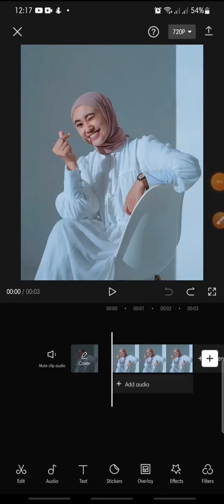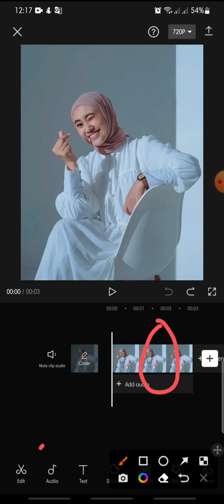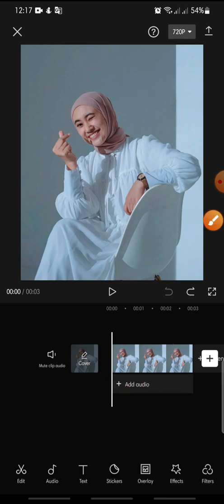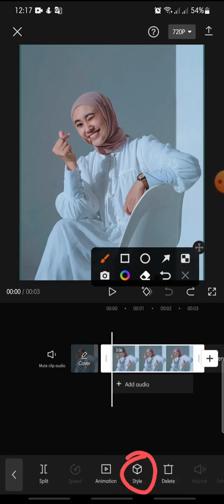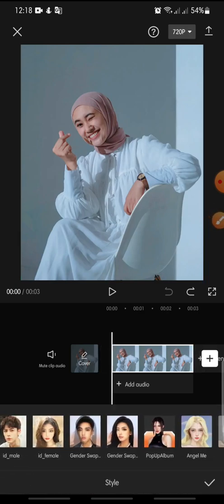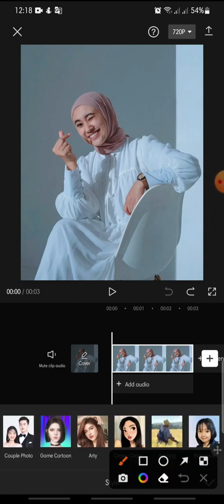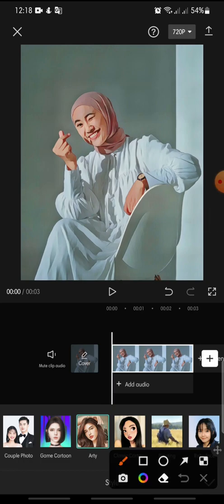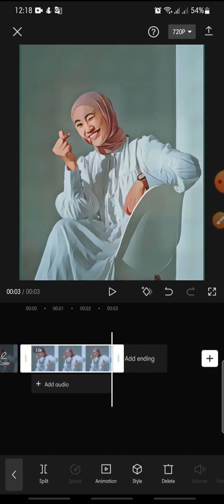Arty Effect On CapCut Apps